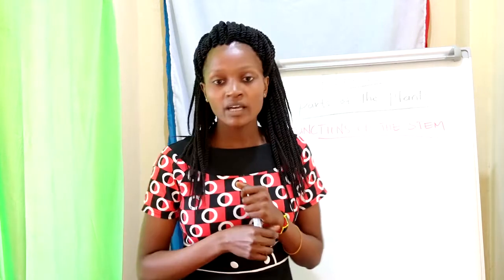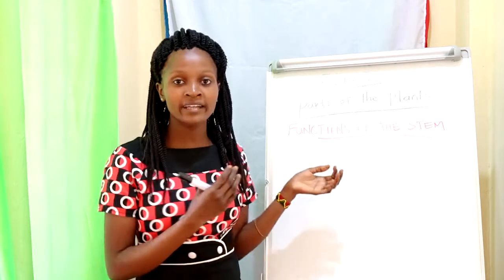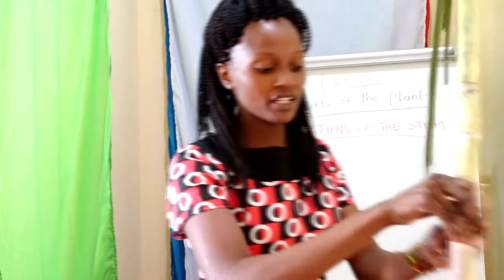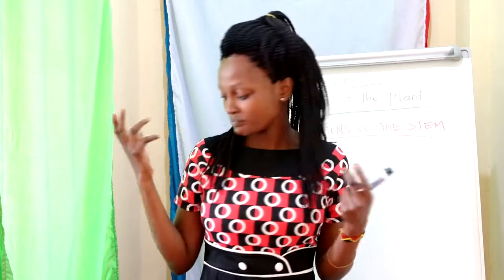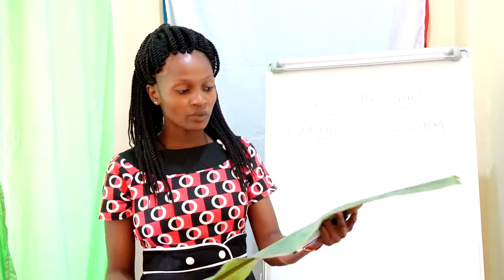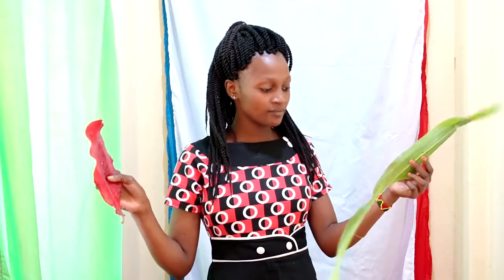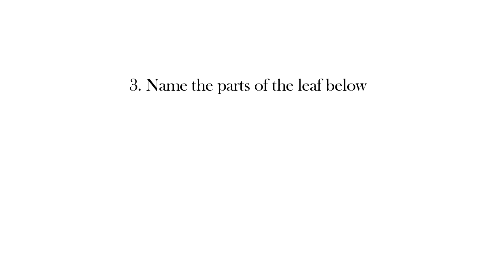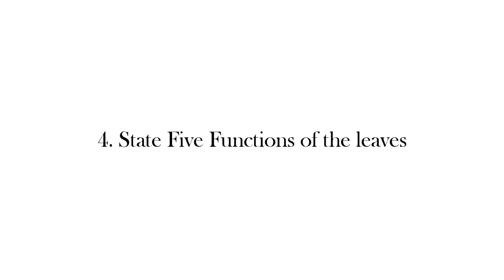Class 5 | Science | Classifying Plants | Functions of Stem and Leaf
Green Garden E-Learning Program
Class: Std 5
Subject: Science

Topic: Classifying Plants
Subtopic: Functions of Stem and Leaf
Teacher: Md. Lydia Karume